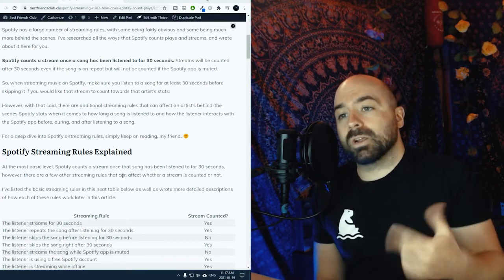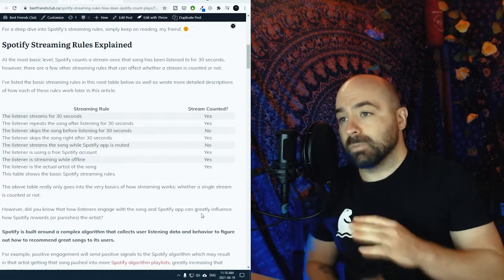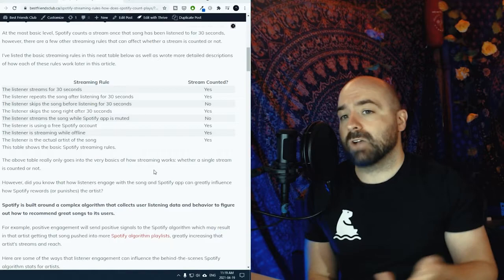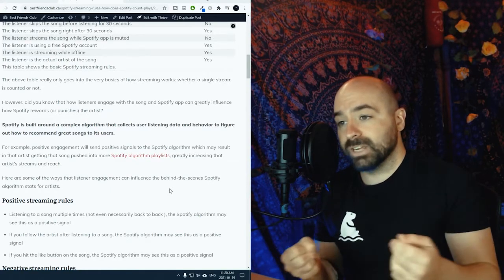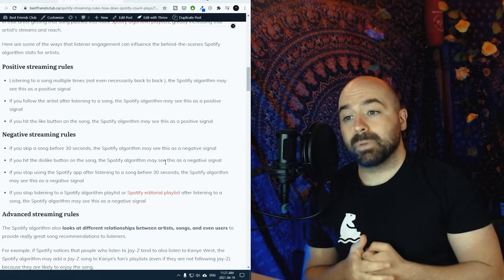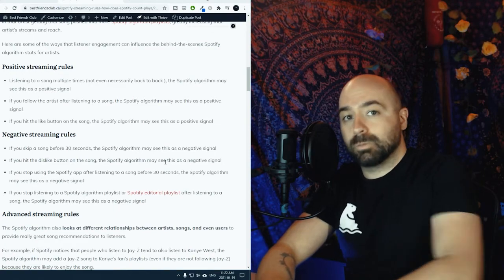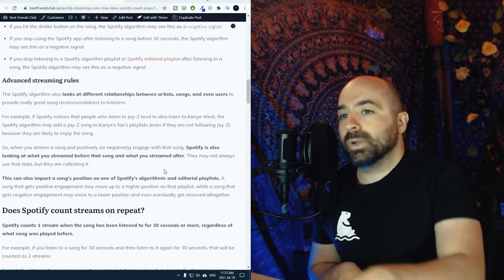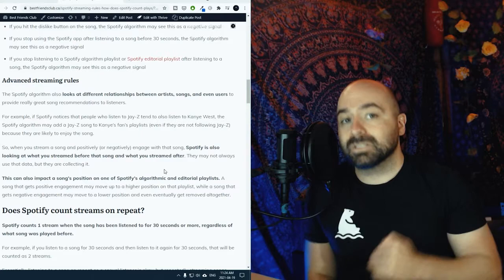Spotify Streaming Rules: How Does Spotify Count Plays?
Spotify has a large number of streaming rules, with some being fairly obvious and some being much more behind the scenes. I've researched all the ways that Spotify counts plays and streams, and made a video lol.